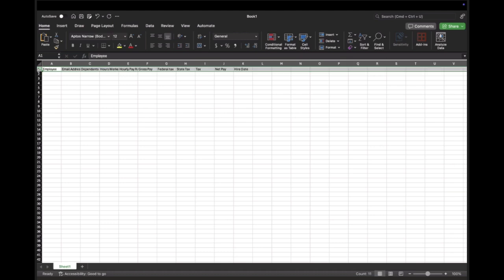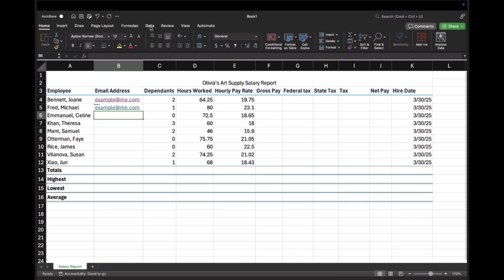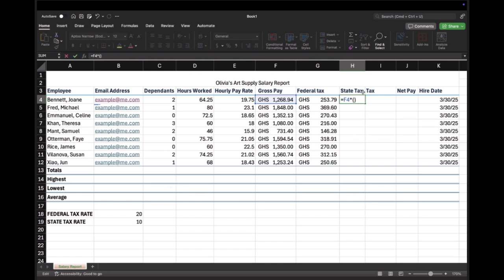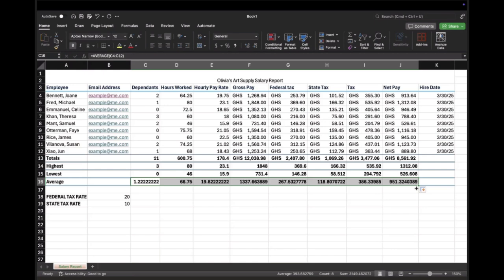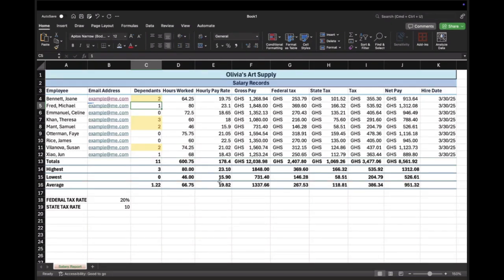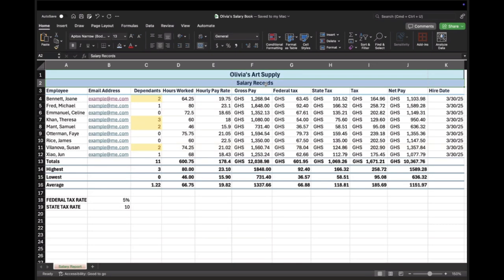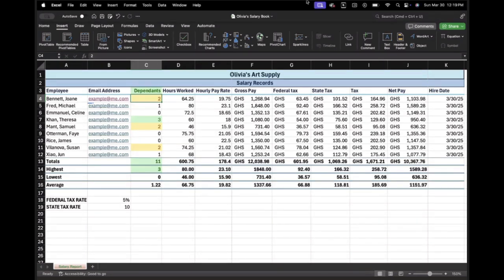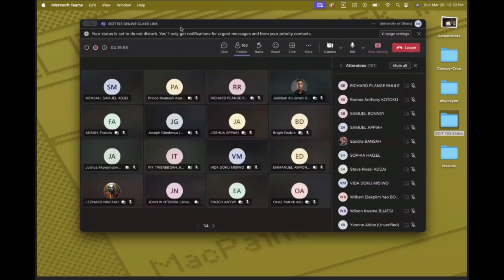DCIT 103 SLIDE 6 - FORMULAS, FUNCTIONS, AND FORMATTING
In these lessons we discus
• Use Flash Fill
• Apply the MAX, MIN, and AVERAGE functions
• Verify a formula using Range Finder
• Apply a theme to a workbook
• Apply a date format to a cell or range
• Add conditional formatting to cells
• Change column width and row height
• Check the spelling on a worksheet
• Change margins and headers in Page Layout view
• Preview and print versions and sections of a worksheet